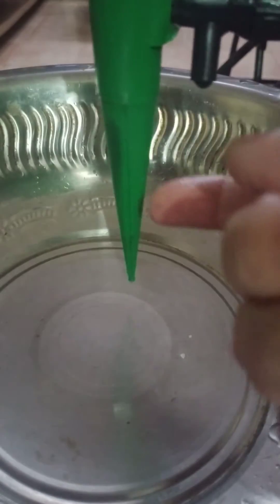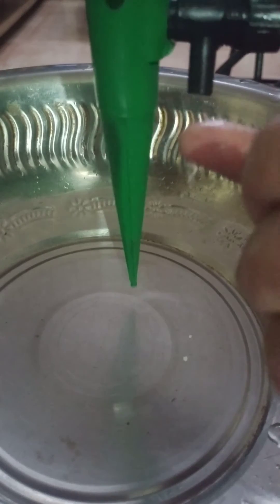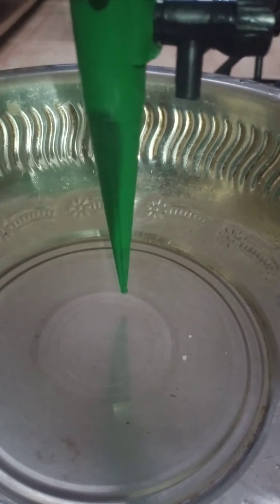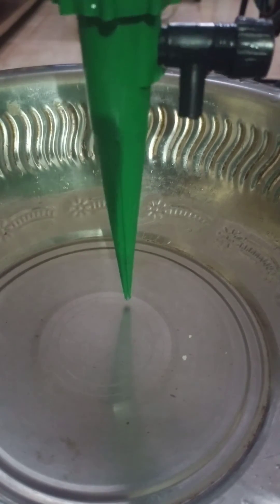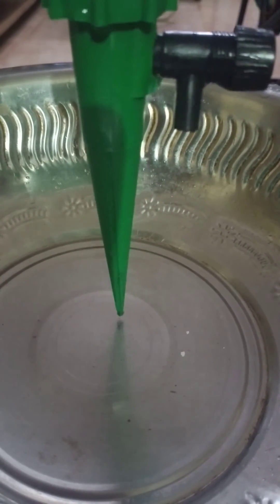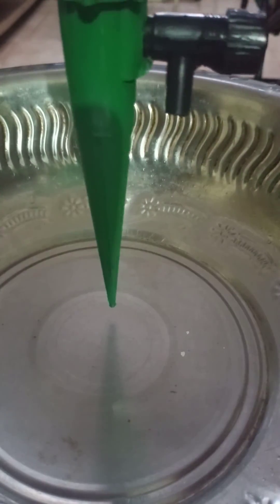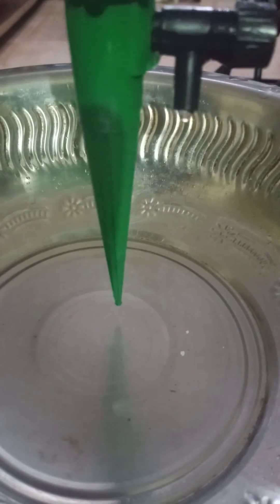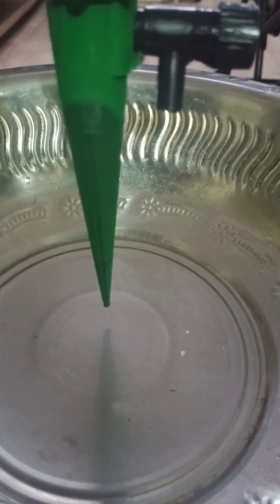Help#how plants #to live in hot season by drip irrigation